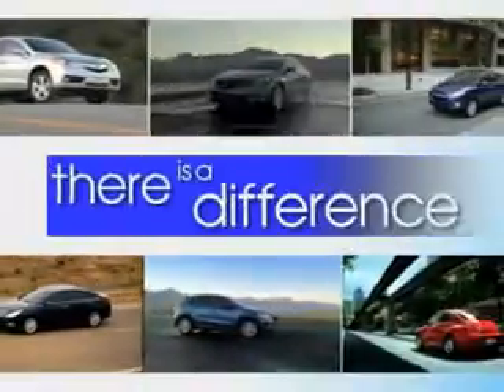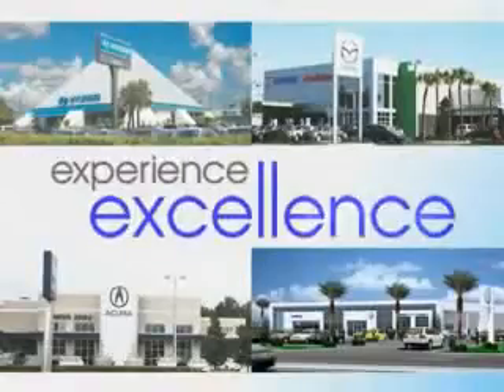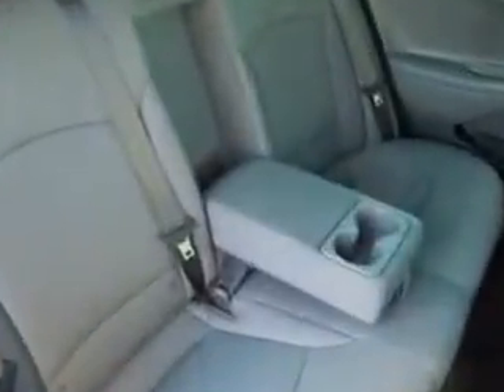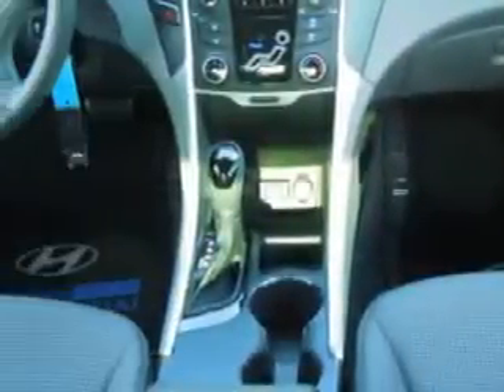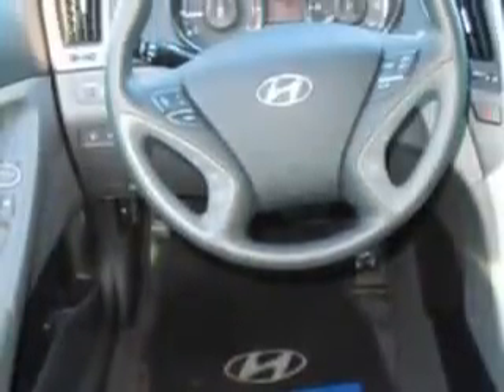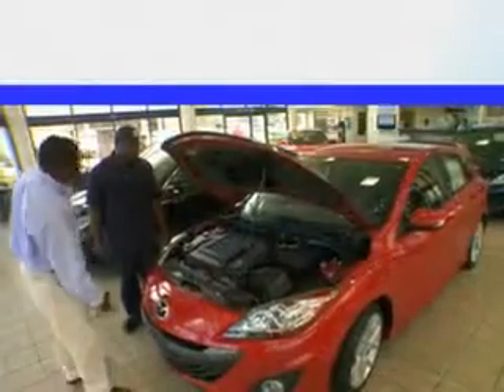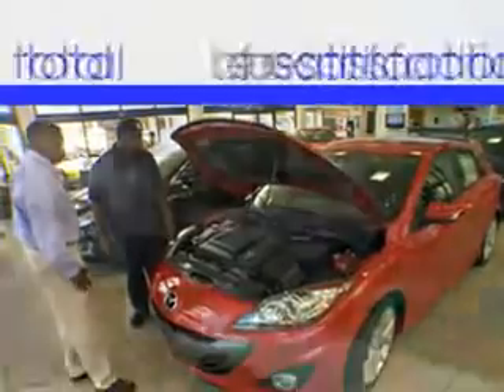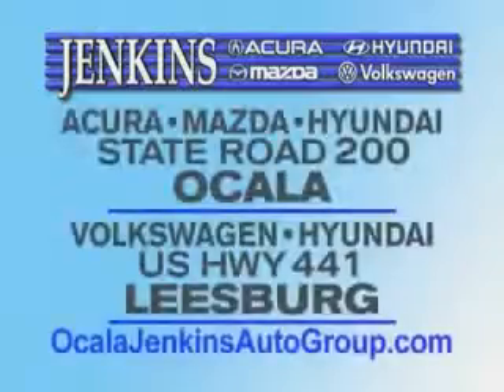2011 Hyundai Sonata Jenkins Hyundai Of Leesburg Leesburg, FL 34788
Hyundai Sonata Imagine driving this Harbor Gray Metallic Hyundai Sonata 4 Dr Sedan, equipped with a 4 Cylinder engine and an automatic transmission. Enjoy an exceptional 35 miles to the gallon on this great car with features like Satellite Radio, Passenger's Front Airbag, Driver Side Air Bag, Anti-Lock Braking System, Homelink System, Bluetooth System, Alloy Wheels, Keyless Entry, 12 Volt Power Source, and much more. Enjoy the drive and have peace of mind in this Hyundai Sonata. See us at Jenkins Hyundai Of Leesburg today!
MILES: 38,420
VIN:5NPEB4AC6BH275054

9145 US Hwy 441
Leesburg, Florida 34788